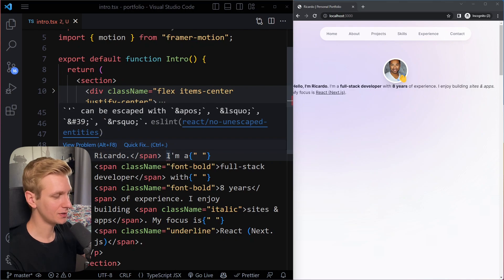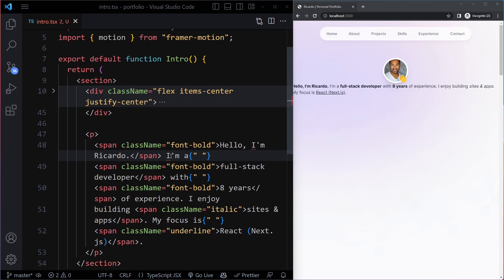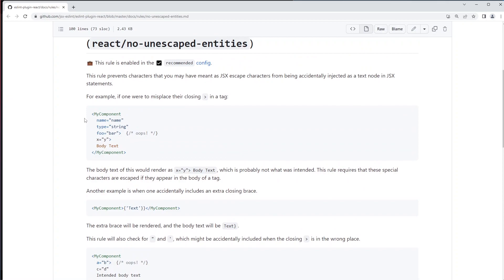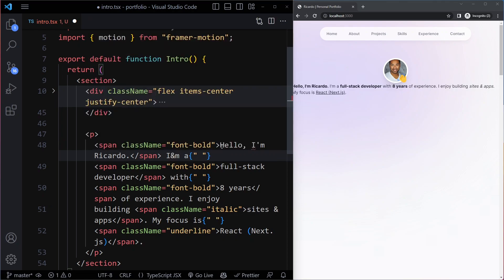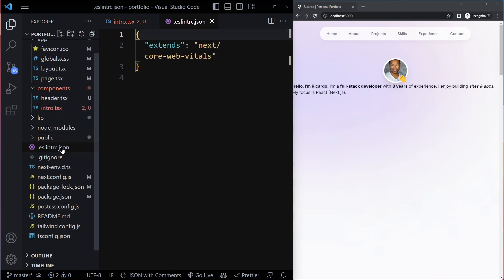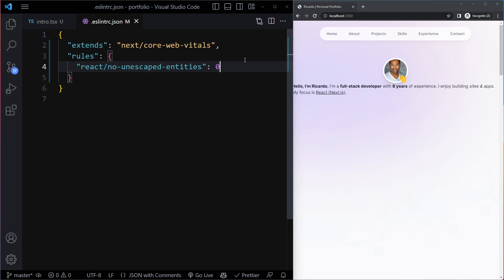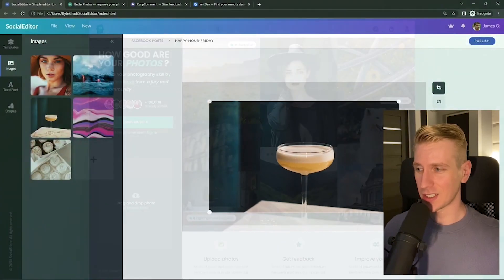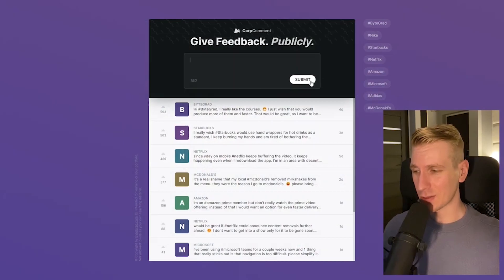eslint no unescaped entities ' can be escaped with &apos; (FIXED)